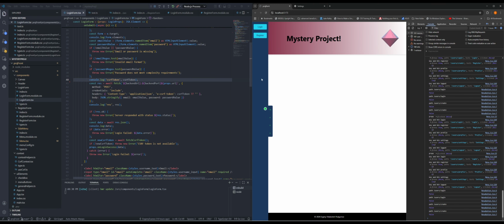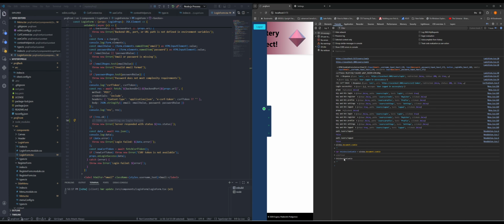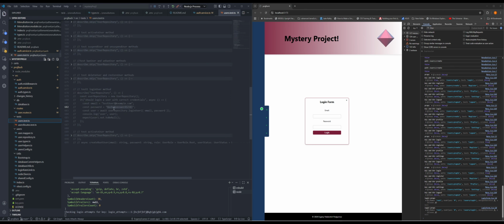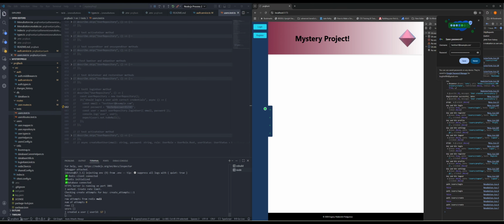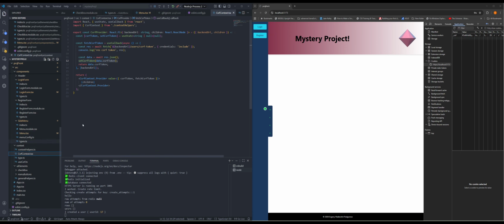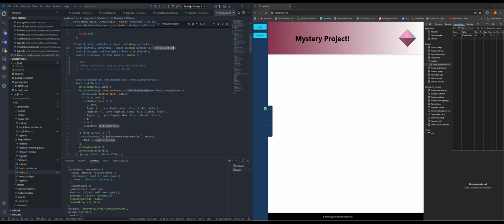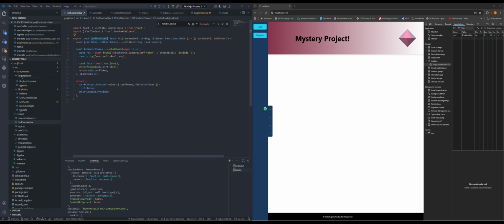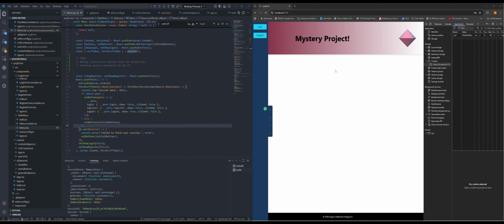20. Register and logout with backend, csrf token on the frontend.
Connecting Logout and Register events to the backend route and getting data to the front end from backend. Using csrf token on the front-end.